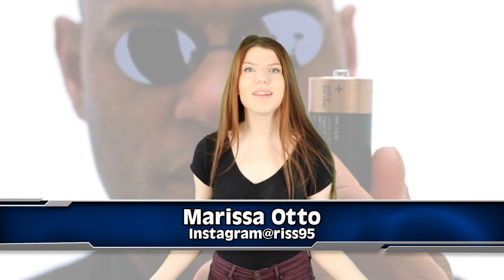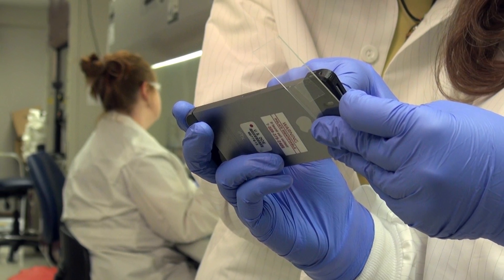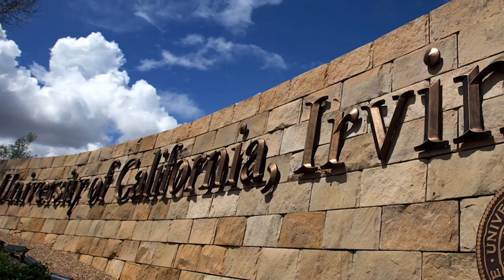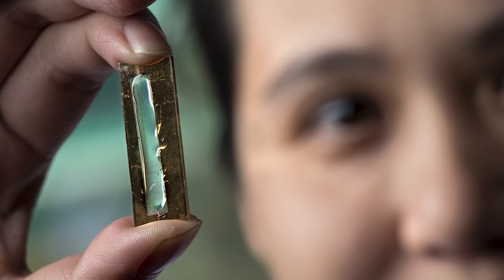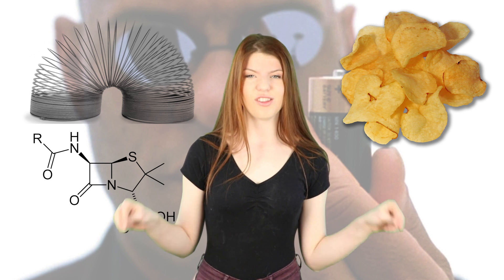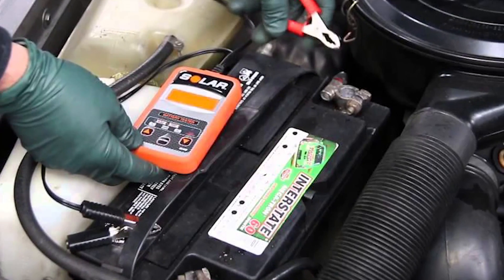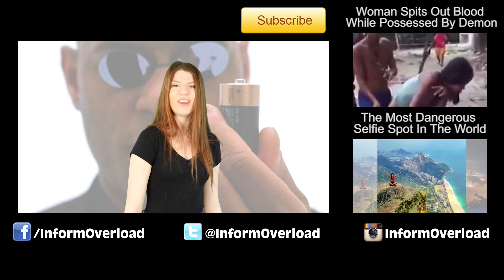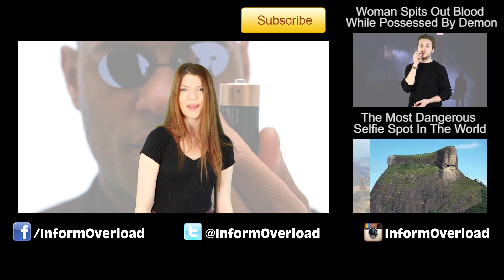Scientist Discovers How To Make Phone Batteries Last Longer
Scientists have accidentally discovered a simple trick that could triple the life of batteries in phones, laptops, tablets and maybe even cars!

2408 Lakeshore Blvd W.

VIDEO EDITED BY:

Alan Smithee
Danica Oliva
Ryan Wazonek
Wilson Huynh
Imo Scrimger